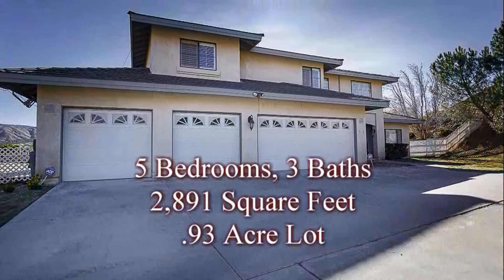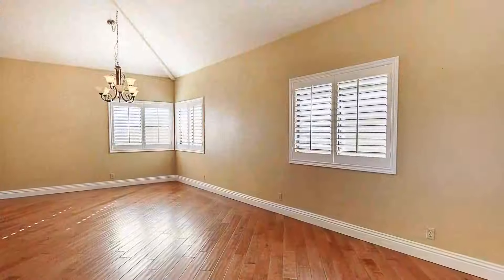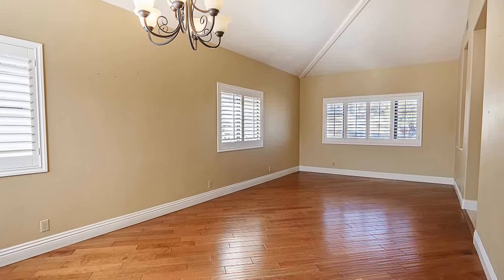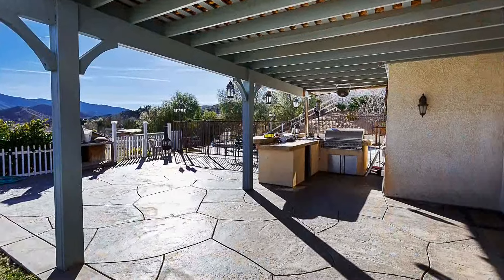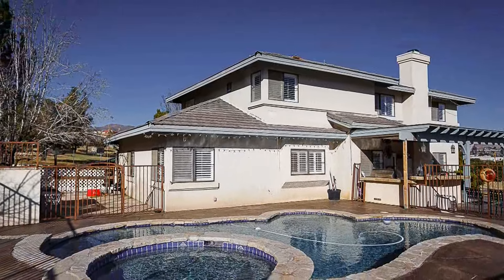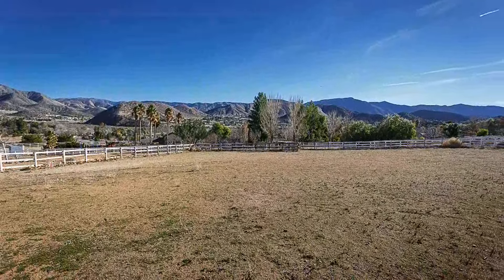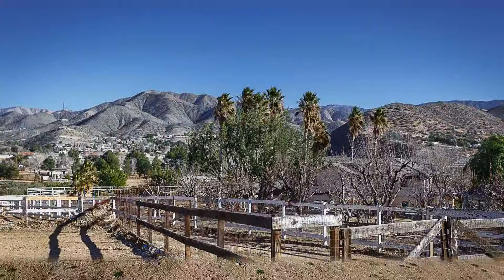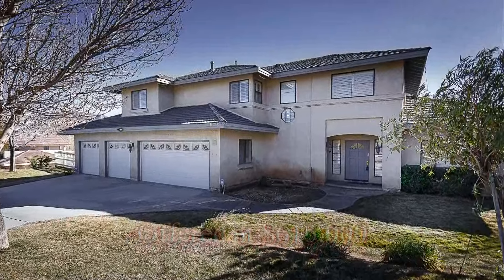2530 Bridle Path Drive Virtual Tour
This home is located in the beautiful countryside community of Acton at the edge of the Santa Clarita Valley.
With a spacious living area covered in hardwood floors along with plenty of custom features, this home is awaiting your personal touches to make it yours.
The kitchen has been customized with upgraded cabinetry, stainless steel appliances, a 6 burner stove, and granite countertops.
Enjoy wonderful views of the surrounding hillsides from the family room along with a fireplace for those cozy winter nights.
This home also has a bedroom and full bath downstairs, which is perfect for visiting relatives or housekeeper’s quarters.
The master bedroom comes with its own private bath and large, walk in closet.
3 more bedrooms are perfect for your growing family, or can be used as home office or flex space.
Outside you’ll find a landscaped backyard complete with covered patio, gated pool and spa, and a large lot for equestrian or other agricultural uses.
If you love the idea of country living, you’ll have to see this home in person to truly appreciate what it has to offer. It’s also conveniently close to commuter access points including Highway 14 and the Acton Metrolink Train Station. Acton truly is a great place to call home!